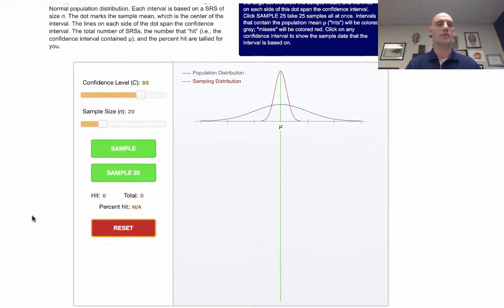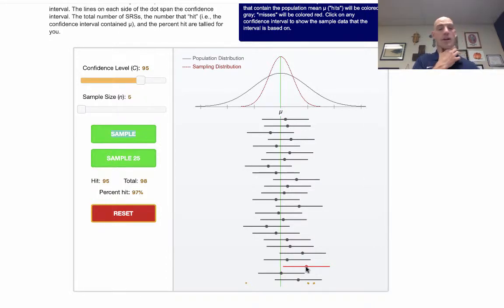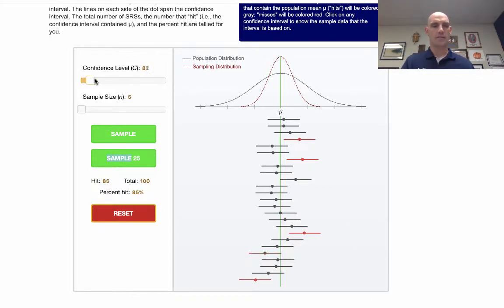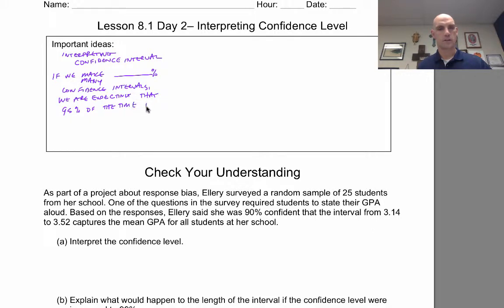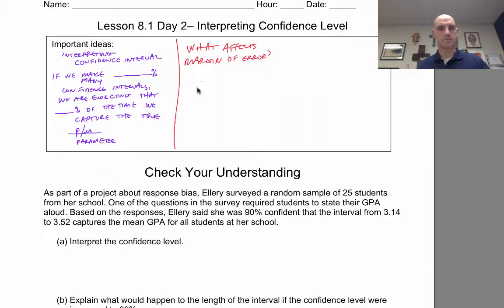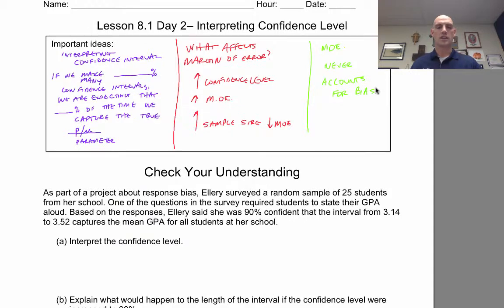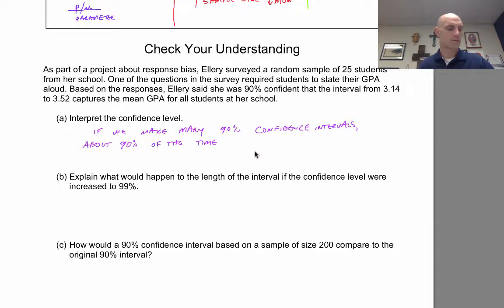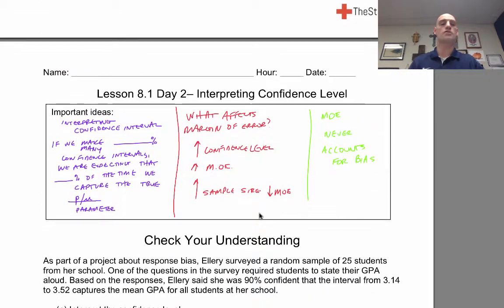8.1B Interpreting Confidence Interval